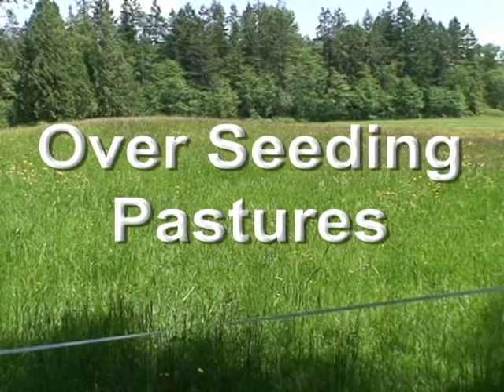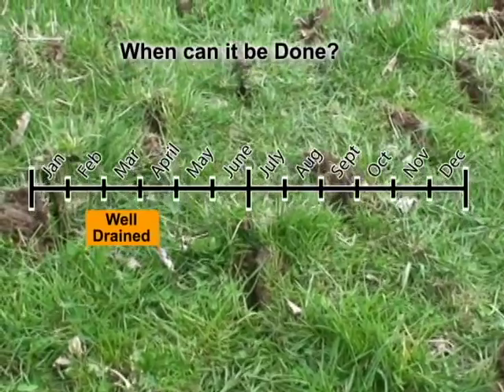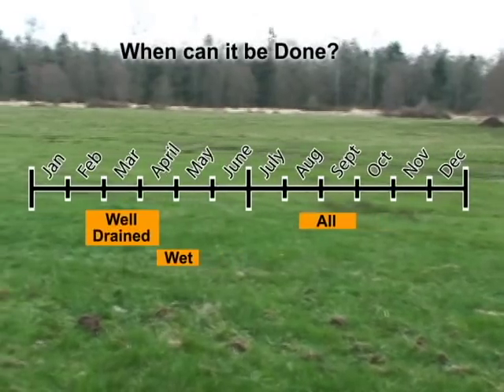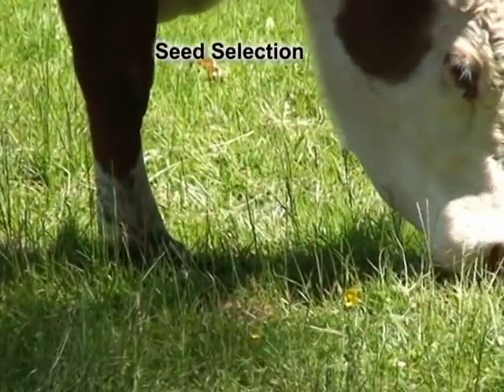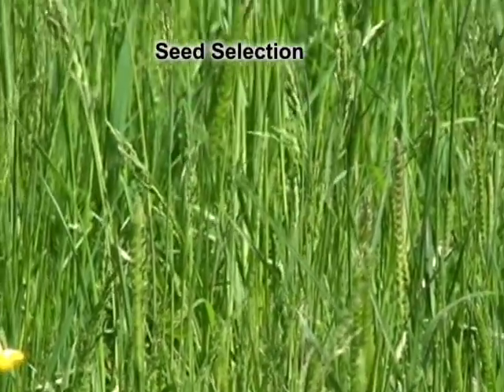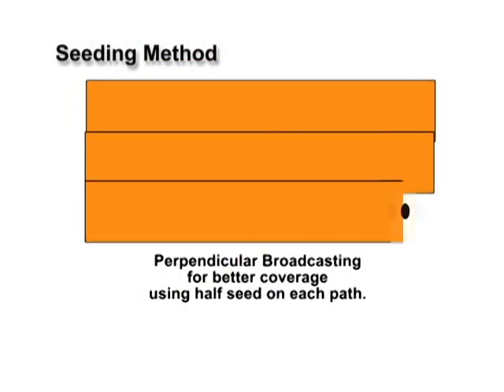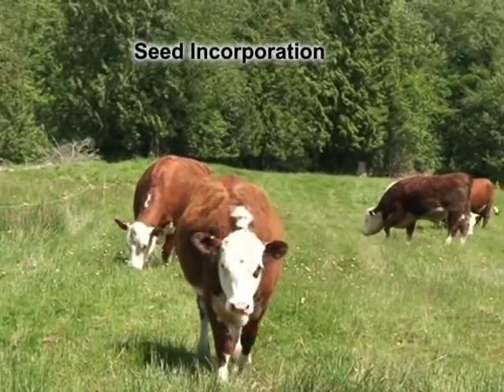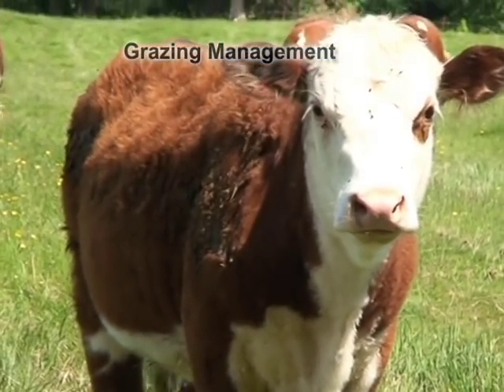Over Seeding a Pasture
An overview of the practice of over seeding a pasture.